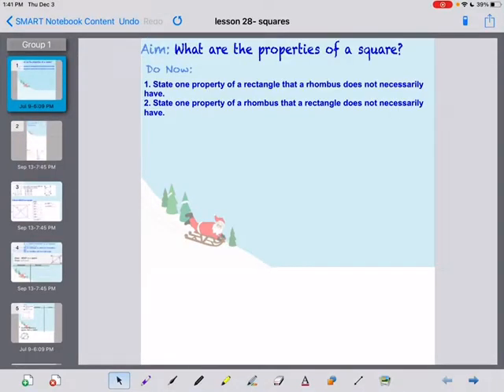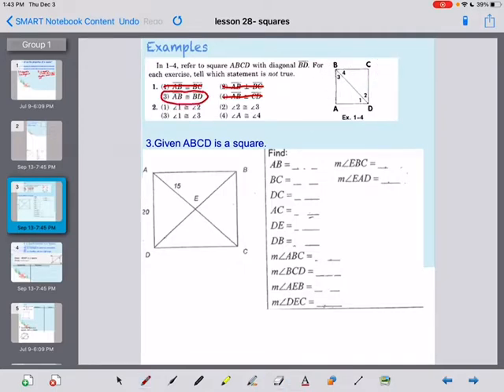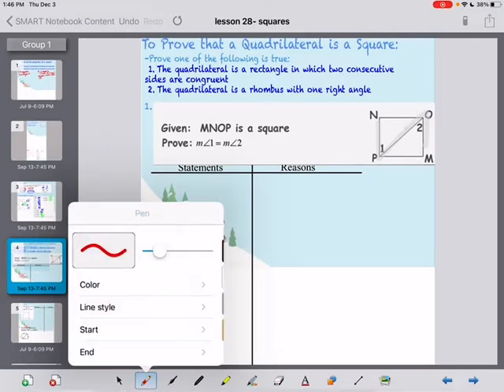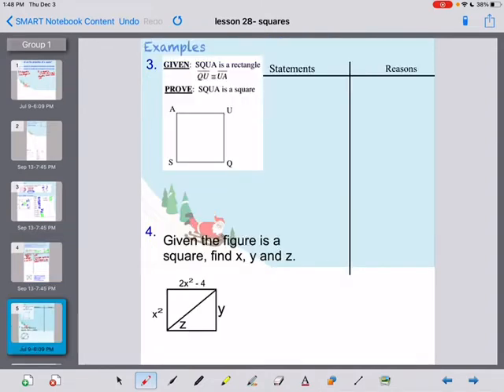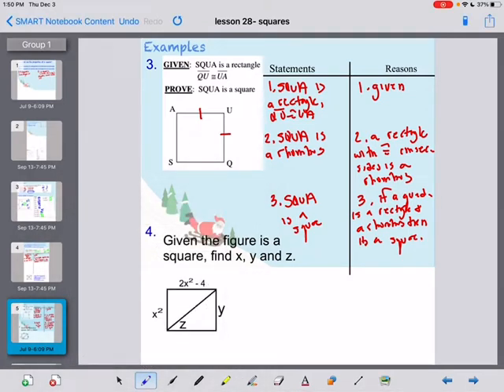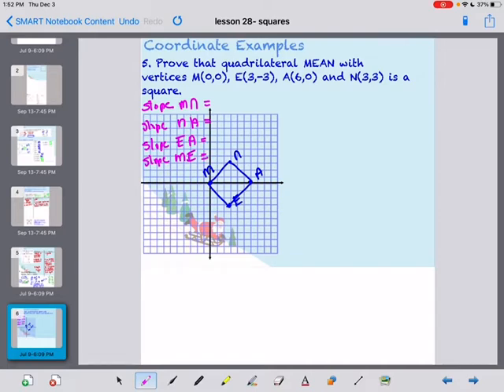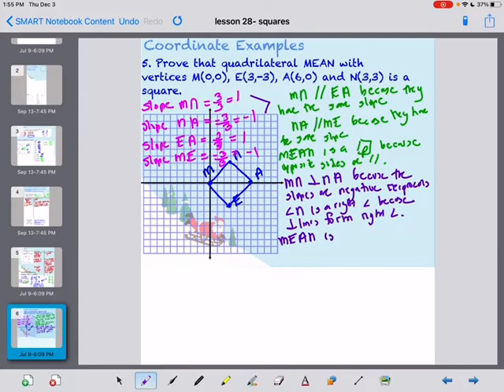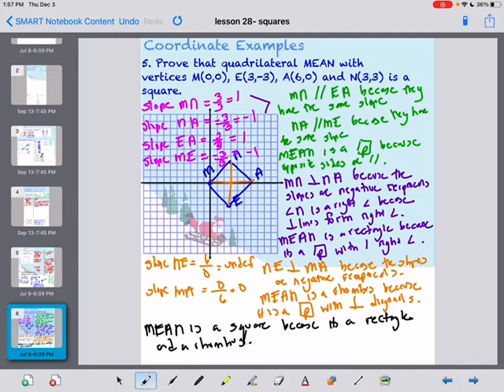Lesson 28: Properties of Squares